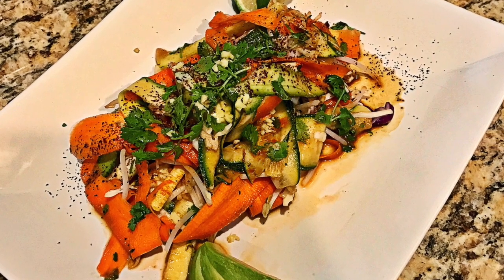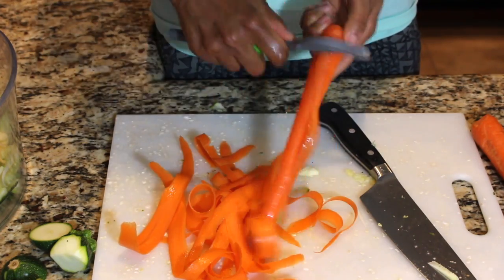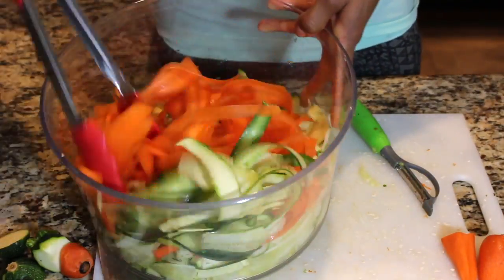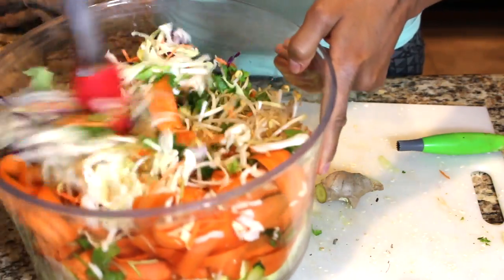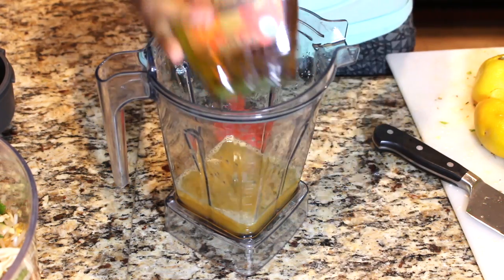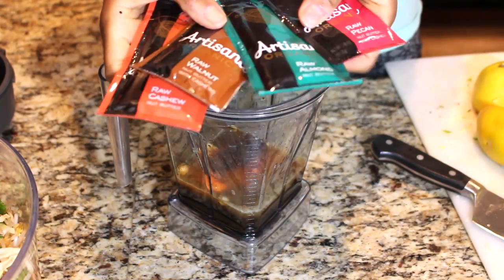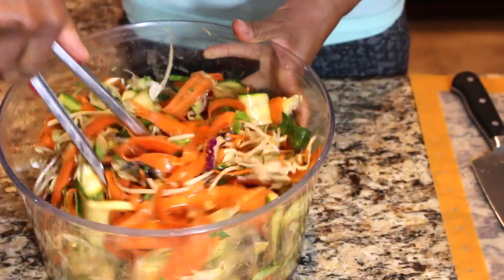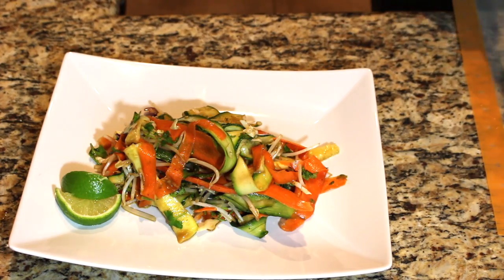CANDIDA RECOVERY & DETOX RECIPE | RAW VEGAN PAD THAI RECIPE | SUPER EASY!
Ingredients:

3 organic zucchini
2 organic carrots
2 cups mung bean sprouts
1 cup cabbage or cole slaw (no sauce)
1 cup cilantro

Sauce

2 large oranges, juiced
1 lime, juiced
1-2 tablespoons raw honey or 100% maple syrup
1/3 tamari, liquid aminos or shoyu
2 raw garlic cloves
1 tablespoon raw ginger
1 tablespoon miso paste
Dash of cayenne pepper
Dash of dulse flakes
1-2 tablespoons raw almond butter
Avocado & lime to garnish

Hey everyone its Shakera and welcome back to my channel and I'm still raw, I'm still vegan and I wanted to check in with you all and show you this amazing raw vegan pad thai that I made for dinner today. It is so good and so filling. To start we are going to be making noodles with zucchini using our peeler. I already have two zucchini in my bowl. I made the noodles just like you see here. If you have a spiralizer but it out and make yourself some noodles. Then you will need two carrots I'm doing the same thing only these look better. Once you get closer to the core of the carrot do the same thing you did with the zucchini. Chopping or slicing the carrots as thin as possible. After the noodles are done give your vegetables a quick toss and then add a half a bag, approximately two cups of mung bean sprouts to your bowl.

Next we are going to add about a 1 cup of chopped cilantro. I love cilantro, and you can leave it out but this is really good for detoxing heaving metals from the body. I used cilantro almost daily when I was healing from Candida overgrowth. Toss your ingredients gently because we will do a nice toss of everything here shortly. I had an extra bag of cole slaw, or the cabbage for cole slaw in my kitchen so I'm going to go ahead an add that now.

For the sauce we are going to juice two large oranges into a blender. I'm using a Vitamin but any blender should do as we are not in need of a super smooth sauce today. Next you will need the juice of one lime, 1-2 tablespoons of maple syrup. You can use honey if you have it but this detox requires me to be raw and vegan, so no honey for me. We are going to use organic shoyu, I think I'm pronouncing that right but you can use tamari or liquid aminos as well. Just be careful with the liquid mains because it can be very salty. Next we're going to use 1 tablespoon of the miso paste and raw garlic. A dash of cayenne pepper, pulse flakes and raw almond butter.